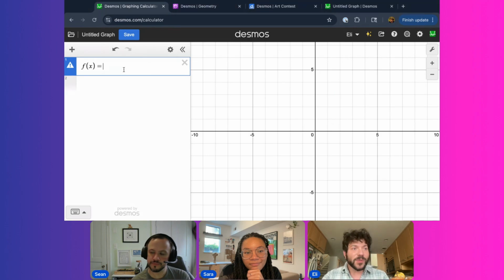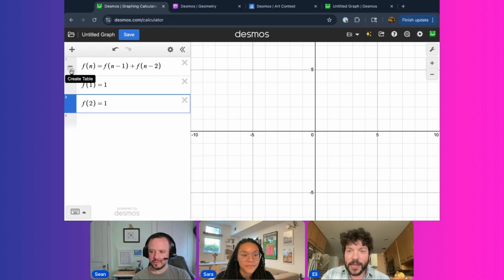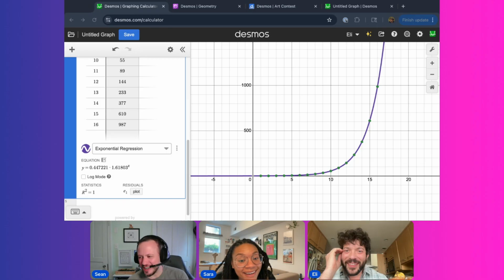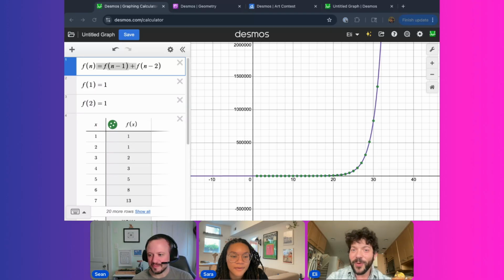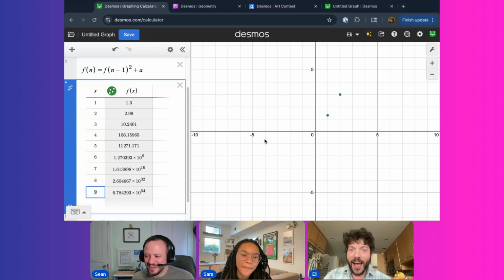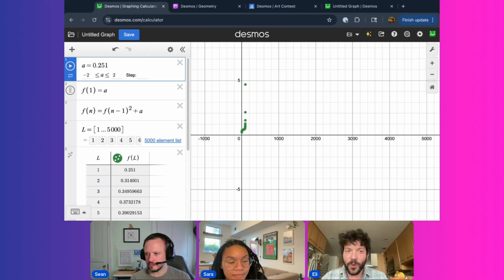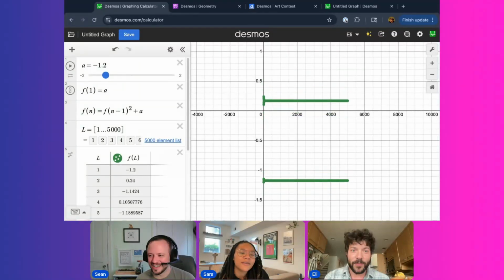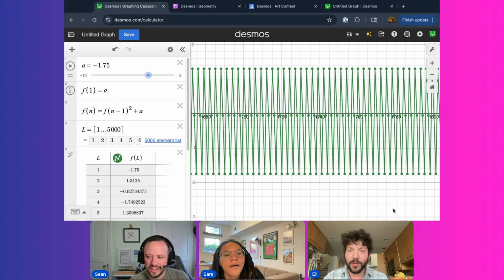Recursion and Chaos in Desmos with Eli part 1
Eli, founder and CEO of Desmos Studio joins Sara and Sean to talk about recursion and chaos.  Join us next time for part 2!

Graph Time with Sara and Sean Episode 8